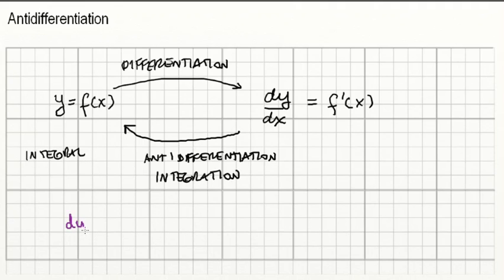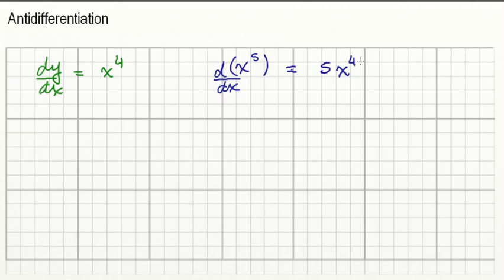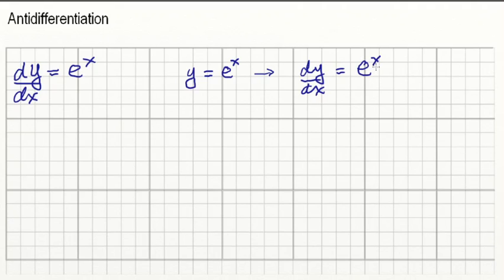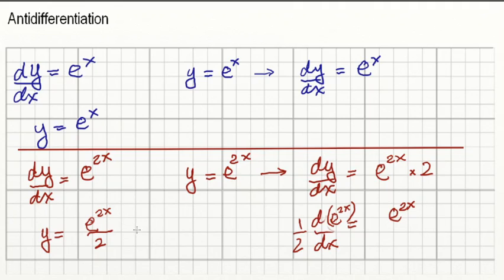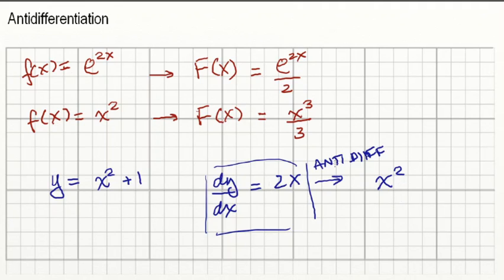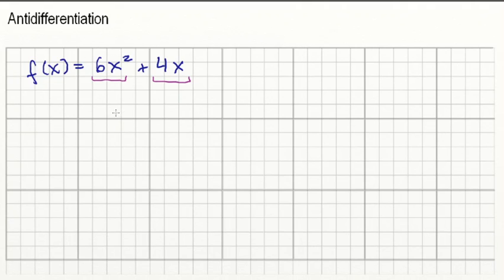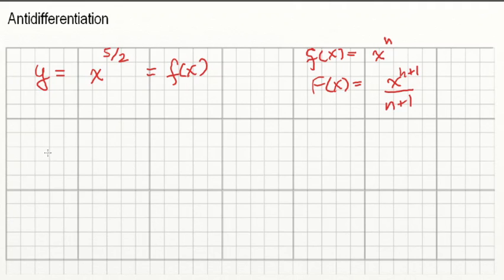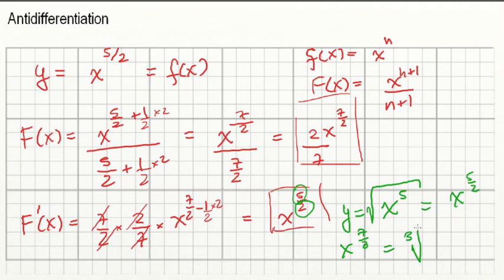Integral Calculus: Antidifferentiation